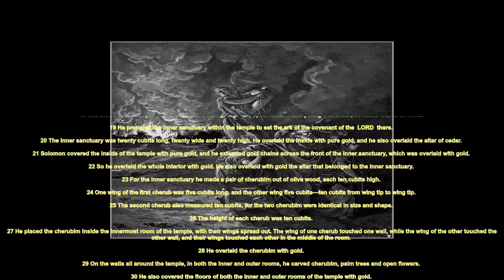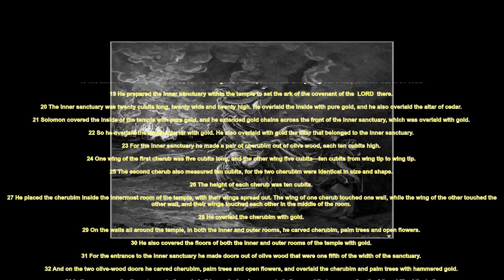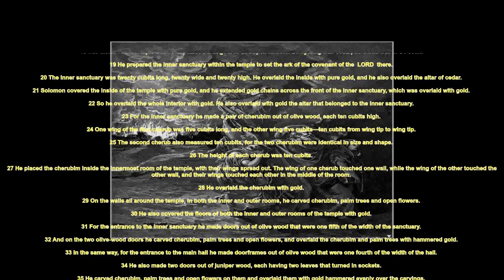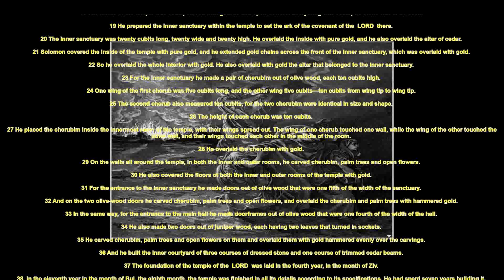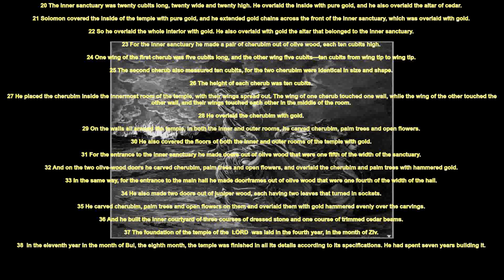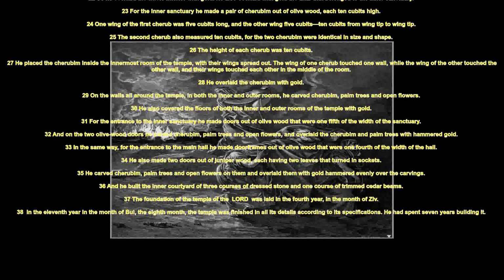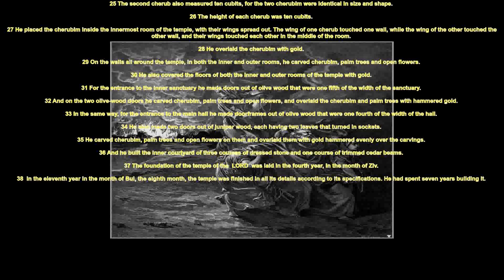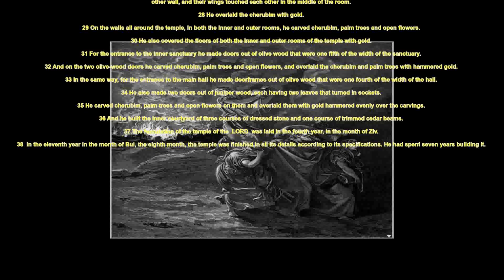1 KINGS(NIV), CHAPTER 6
1 KINGS(NIV), CHAPTER 6
Telegram Bot: